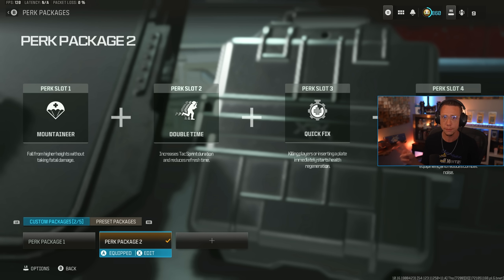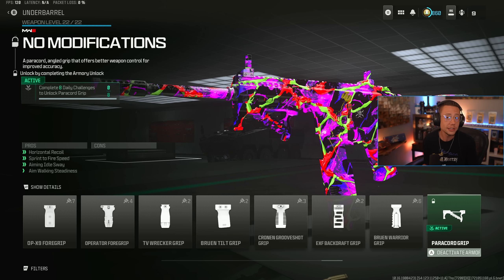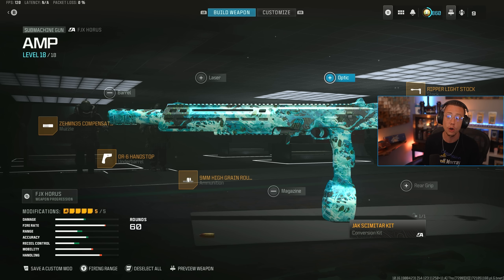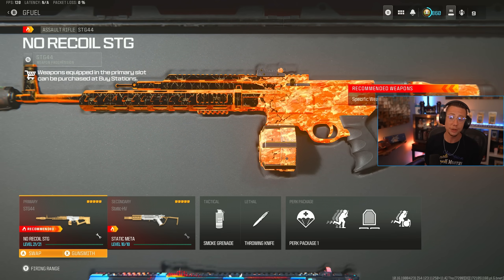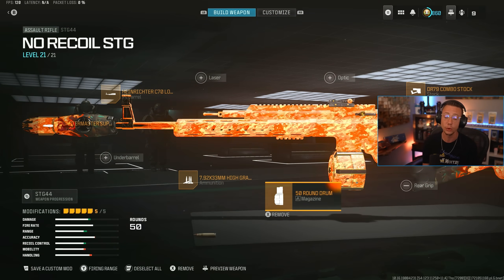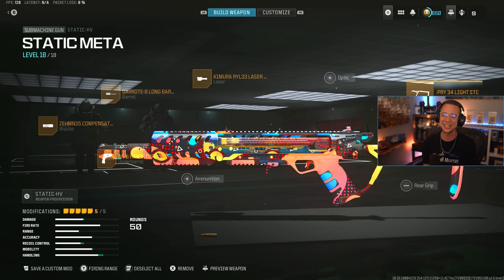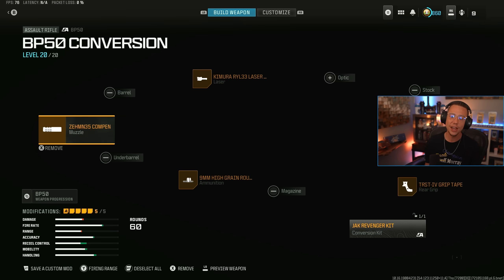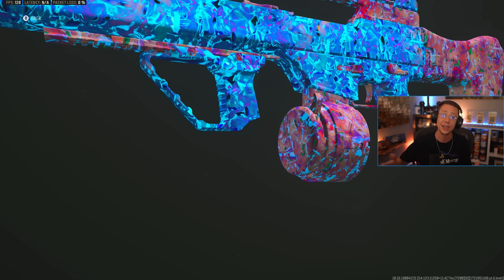WARZONE: New TOP 10 BEST META LOADOUTS For SEASON 5! (WARZONE 3 META Weapons)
New Top 10 BEST META LOADOUTS in WARZONE Season 5!

0:00 – New Top 10 BEST LOADOUTS in WARZONE After Season 5 Update
0:22 – Best Perks & Equipment For Your META Loadouts in WARZONE
1:07 – WARZONE Best SVA 545 & Superi Loadout After Update
3:24 – WARZONE 3 Best KAR98K & FJX Horus Scimitar Loadout
5:41 – WARZONE Best KATT AMR & MCW Conversion META Loadout
6:58 – WARZONE 3 Best Holger 556 & FJX Horus META Loadout
8:44 – WARZONE Best STG44 & Static HV META Loadout
10:57 – WARZONE 3 Best BAL27 & WSP9 META Loadout
12:25 – WARZONE Best BP50 & Striker META Loadout
13:53 – WARZONE 3 Best TAQ Eradicator & BP50 Conversion Loadout
15:02 – WARZONE Best MTZ 556 & Lachmann Shroud META Loadout
16:06 – WARZONE 3 Best Holger 26 & Superi META Loadout

In this video, we're breaking down the new TOP 10 BEST META LOADOUTS in WARZONE Season 5! The new WARZONE 3 META Update ended up changing around the BEST LOADOUTS and META Weapons, so this video explains the new Best Setups to use!